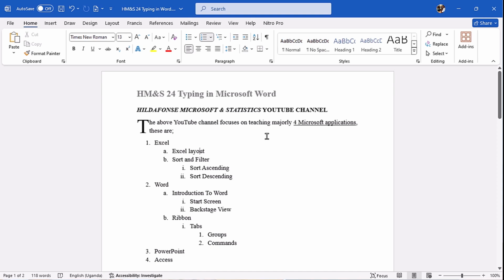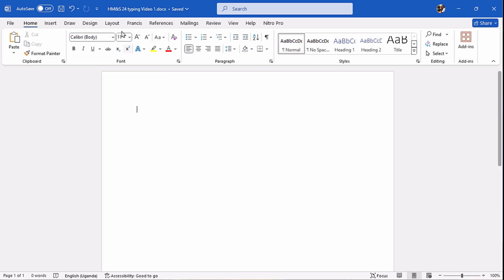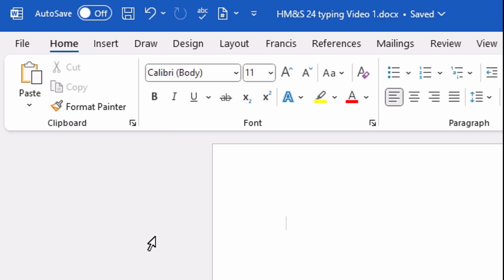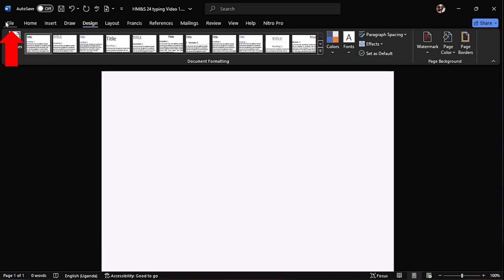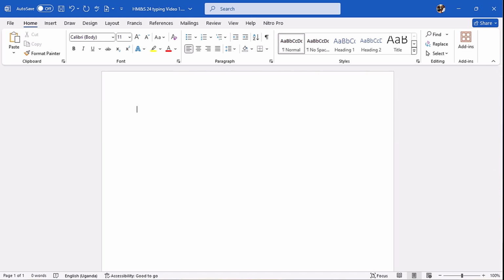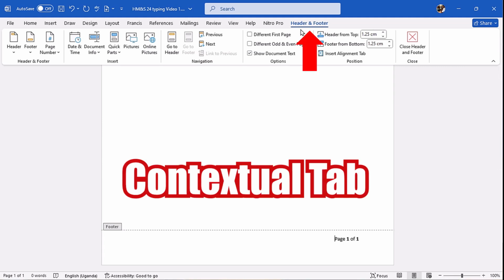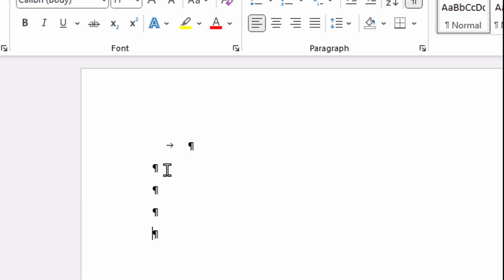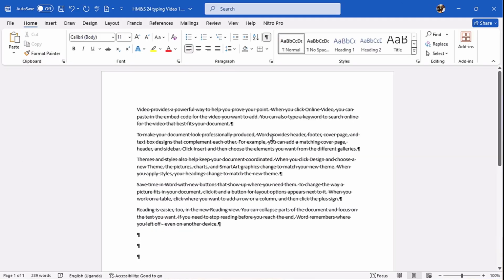Typing In Microsoft Word For Beginners Part 1 HM&S 24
Typing in Microsoft Word is the most required skills needed for any Microsoft Word users, this video teaches you the best ways to set your Word Document for Easy typing, it's Microsoft Word for beginners Typing In Word, Always Stay Hungry For Knowledge, Keep Learning And Expand Your Knowledge